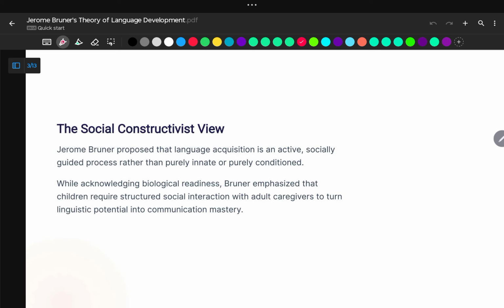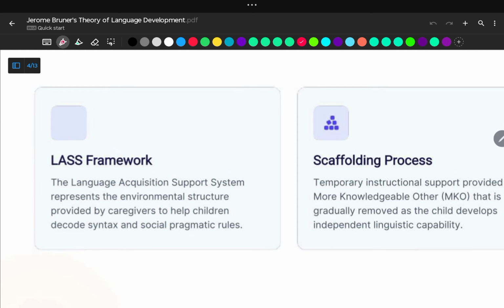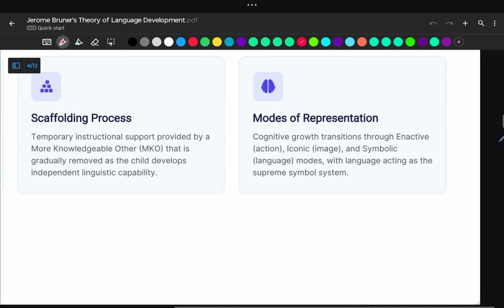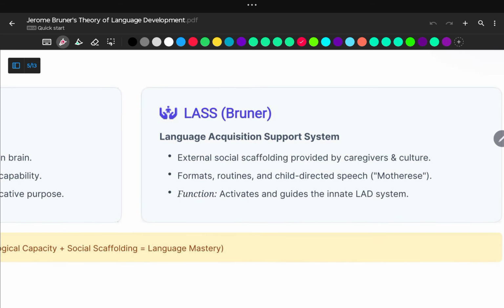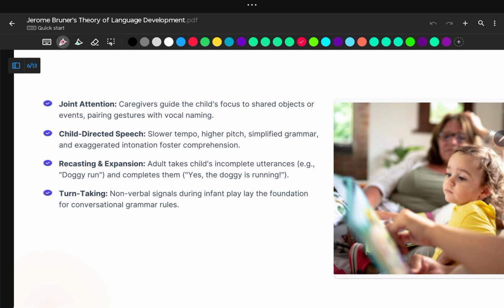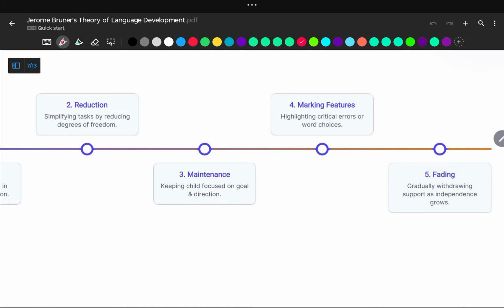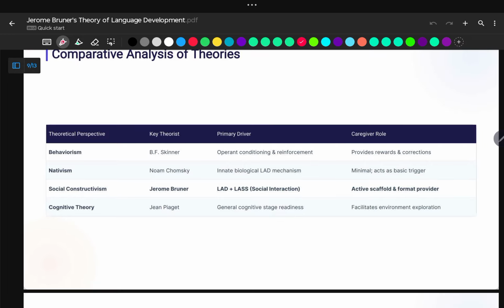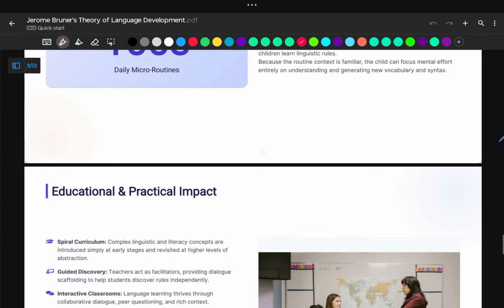JEROME BRUNER THEORY OF LANGUAGE DEVELOPMENT. || Jerome Bruner's LASS